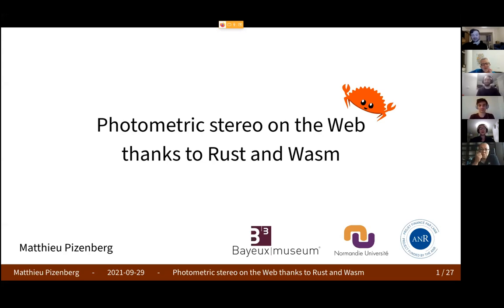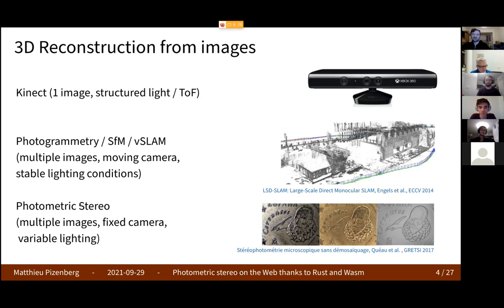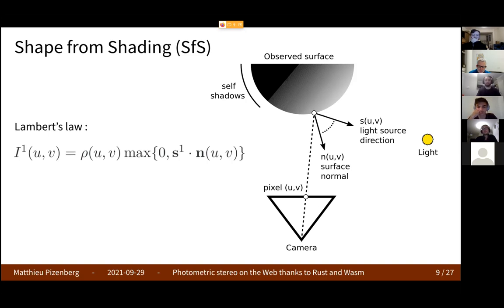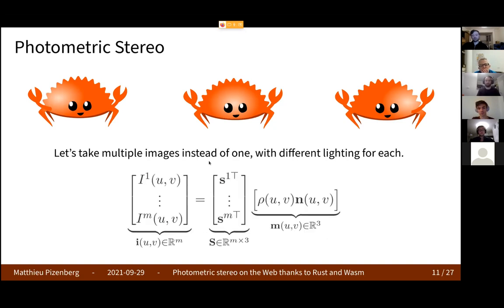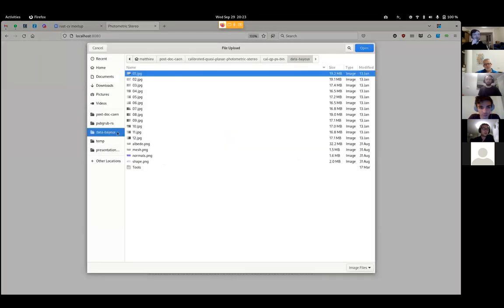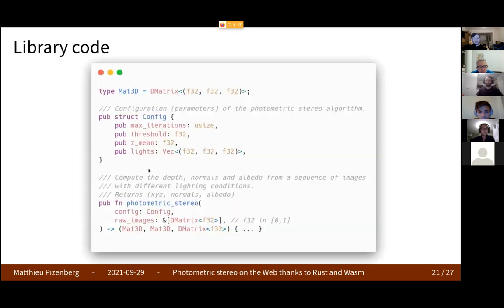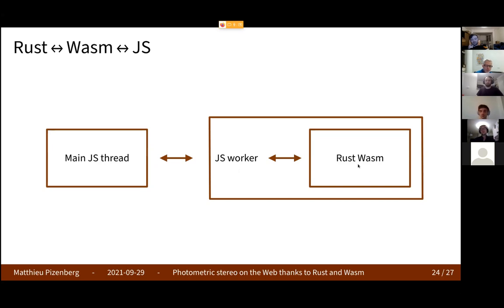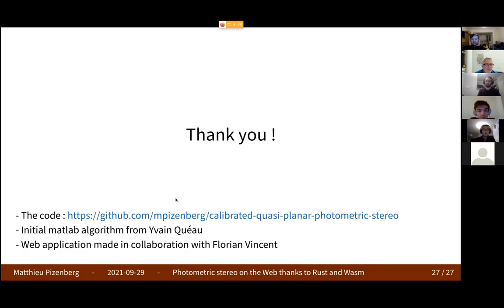Rust CV meeting 2021 09 29 - Photometric stereo on the web with Rust and Wasm - Matthieu Pizenberg